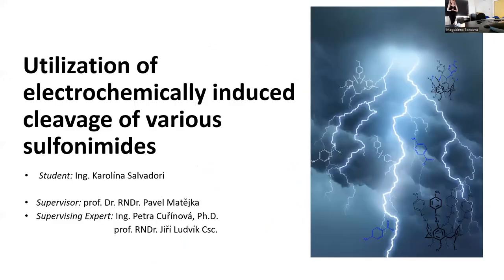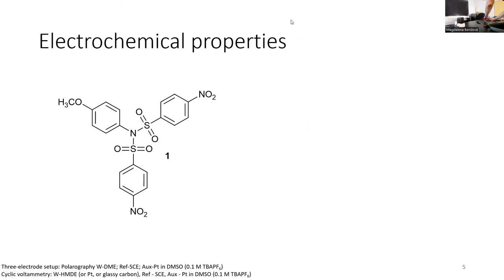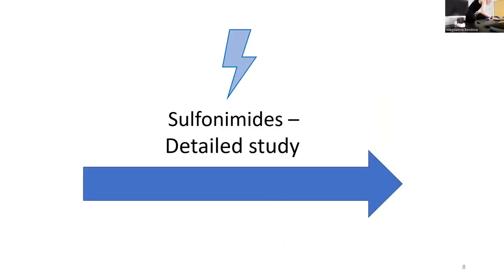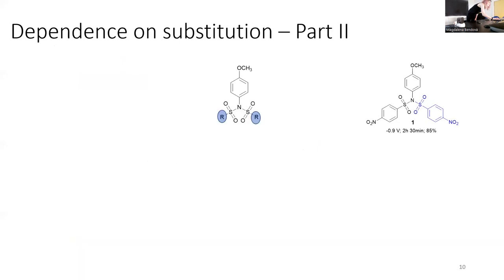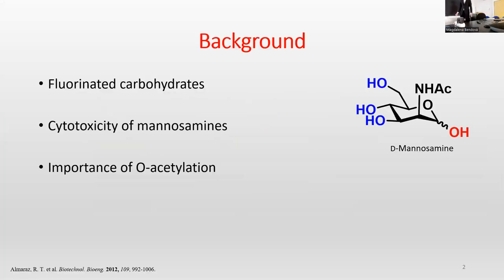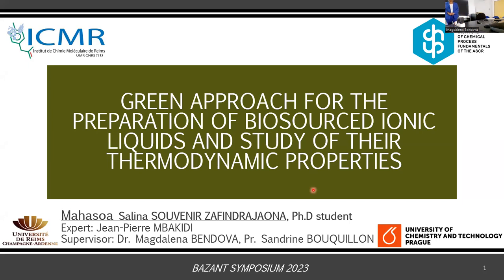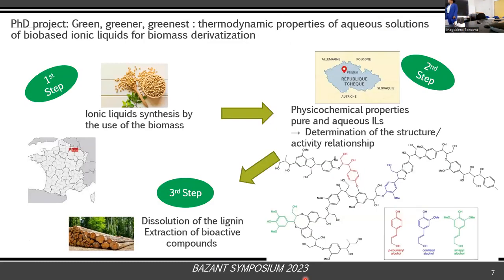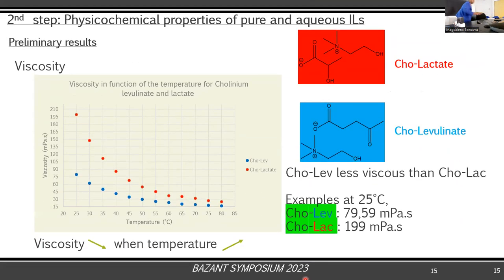Bažant postgraduate conference 2023 - Session 2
Session 2 (1 June 2023, 9:00-9:50)
00:00 Karolina Salvadori, Utilization of electrochemically induced cleavage of various sulfonimides
13:43 Aleš Krčil, Synthesis and cytotoxicity of fluorinated mannosamines
26:35 Mahasoa Salina Souvenir-Zafindrajaona, Green approach for the preparation of biosourced ionic liquids and the study of their thermodynamic properties